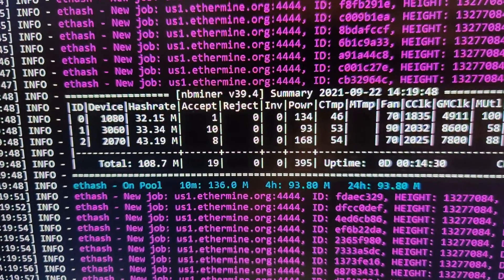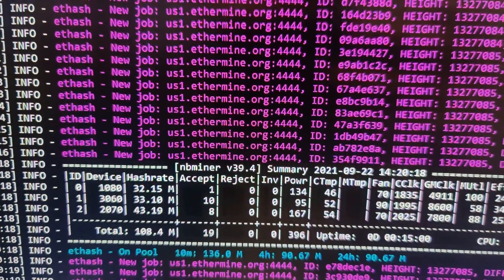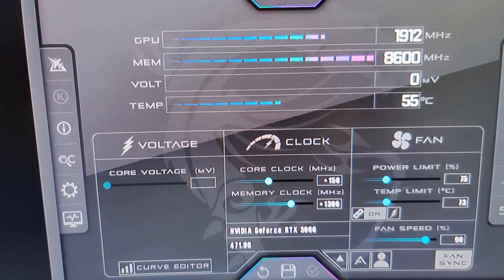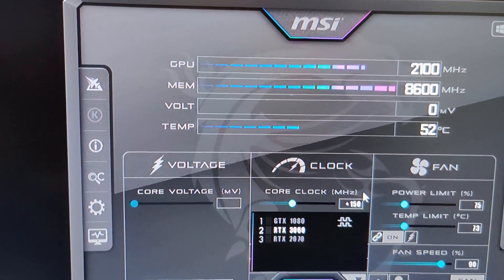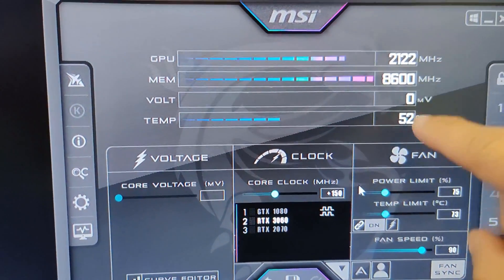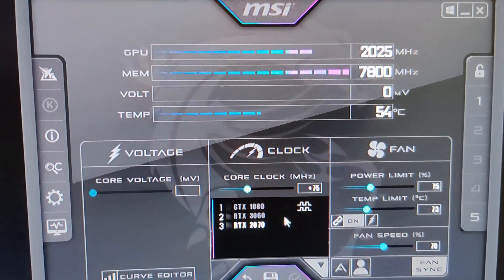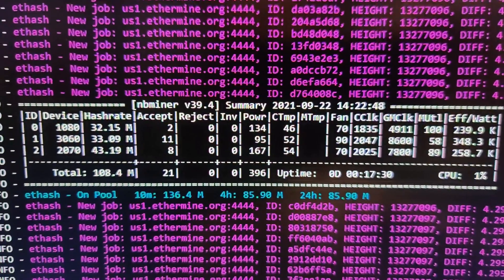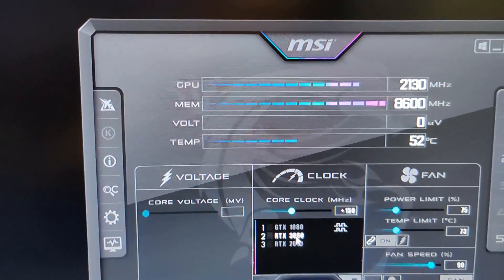Does the New NBminer fix the temperature Issue for the LHR Unlock on my 3060 LHR V2?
NBminer released a new update for its miners specifically fixing the temperature issues on the LHR unlock for ethereum mining and the fix for the octopus miner. So we are going to test to see if the update will fix the temps for my 3060 LHR V2